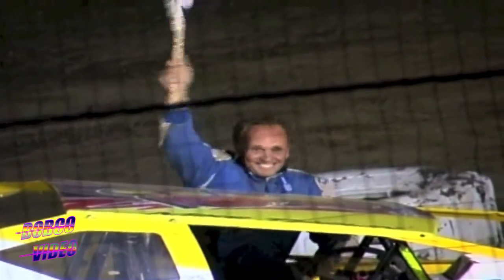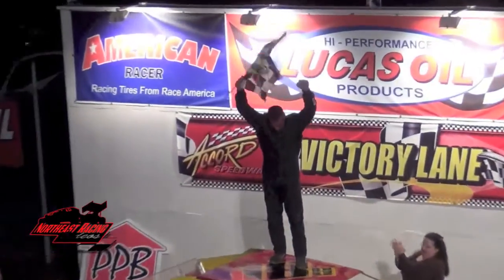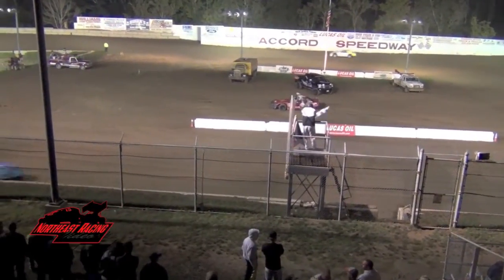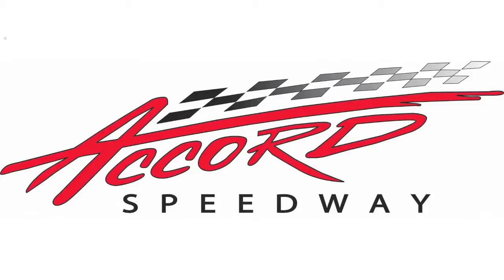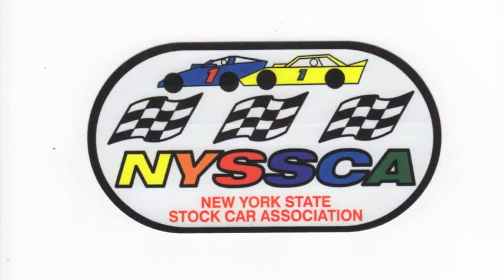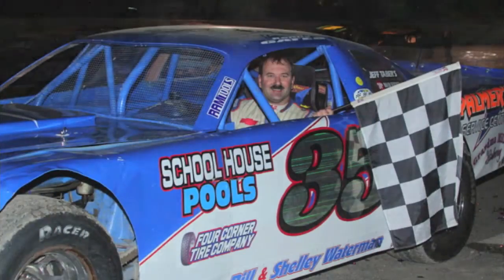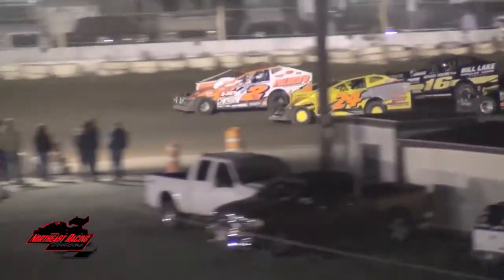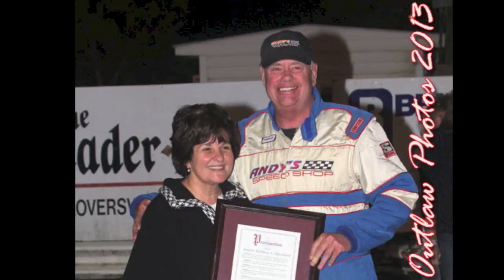INSIDE NORTHEAST RACING SHOW #24 Accord Fonda and Glen Ridge Speedway CRSA sprint cars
This week we take a trip to Accord to crown the class of 2013 Track Champions, Glen Ridge Motorsports park sportsman and modified action, CRSA sprint cars invade Fonda as Dave Lape takes his final pass around the track of champions.